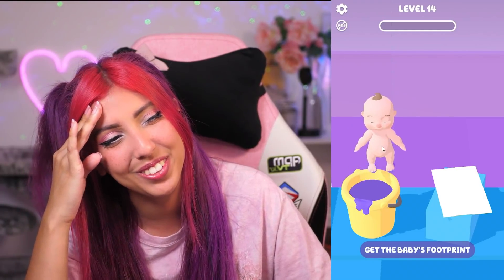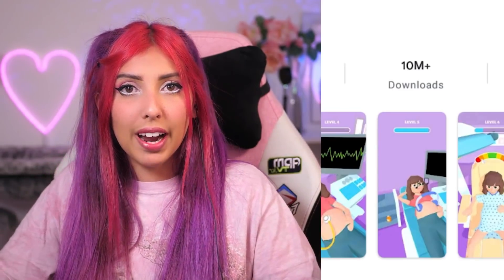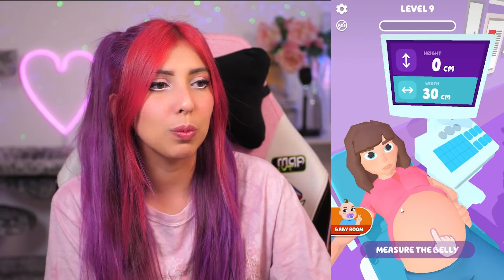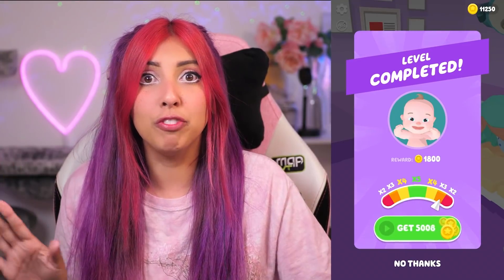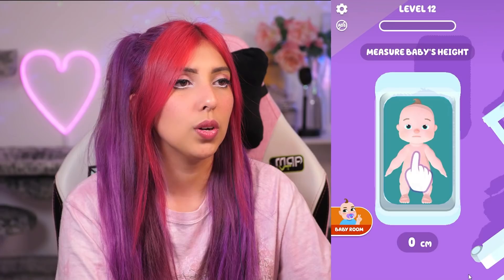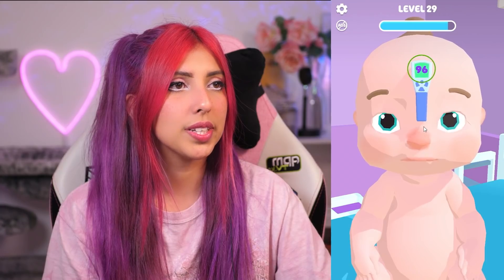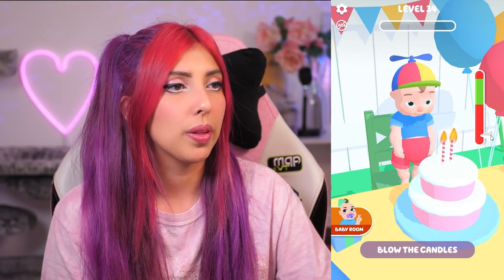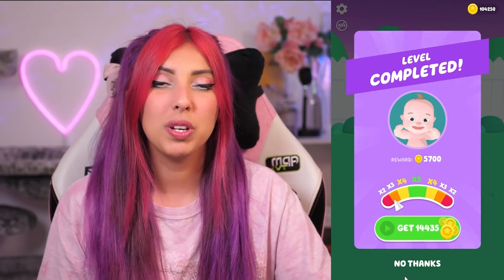I GAVE BIRTH AND IT WAS UPSETTING! Welcome Baby 3D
I tried having a Baby in today's mobile app game called Welcome Baby 3D.
Get ready for the ultimate test! Help get past the ultrasound, through labor and beyond as your brand new bundle of joy grows.